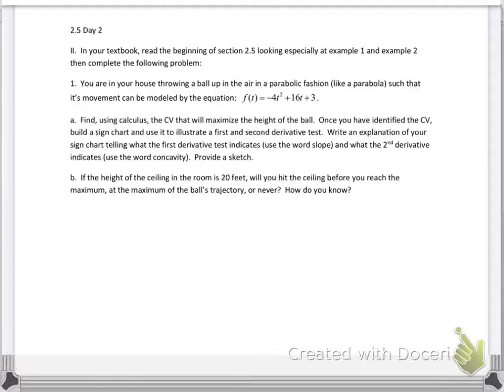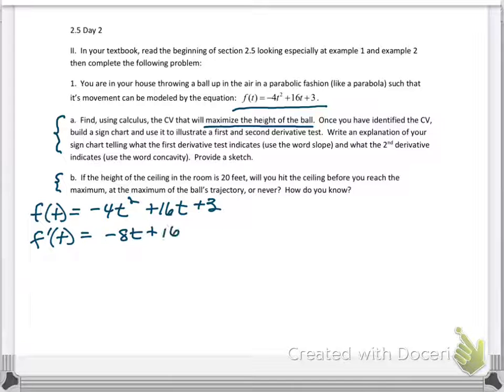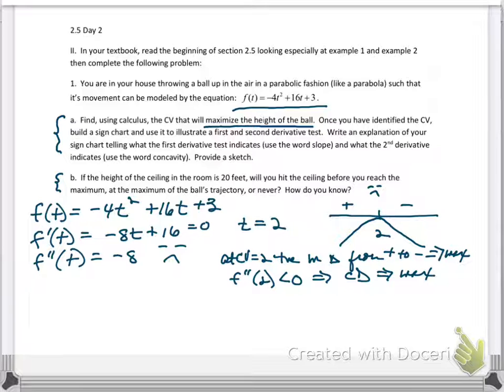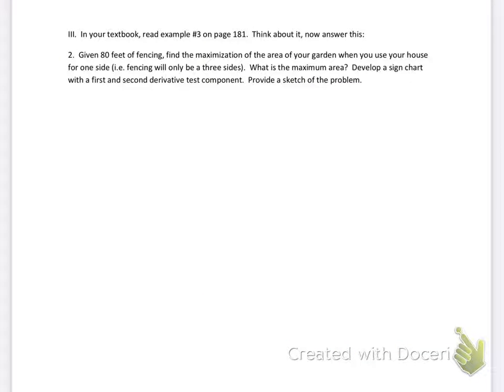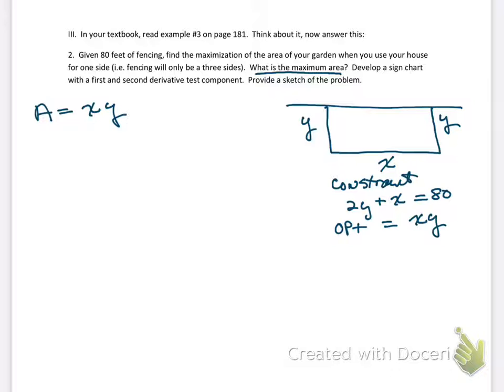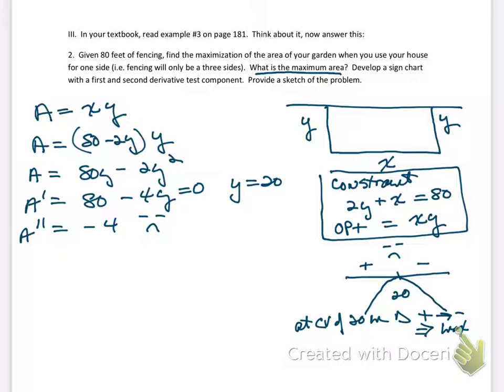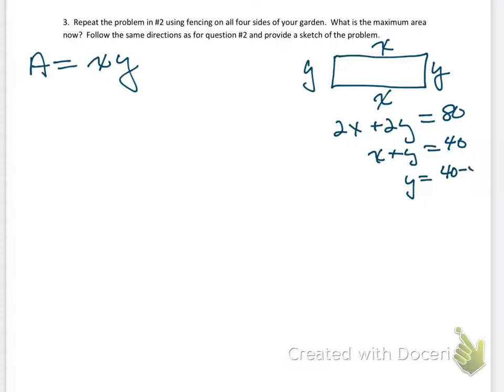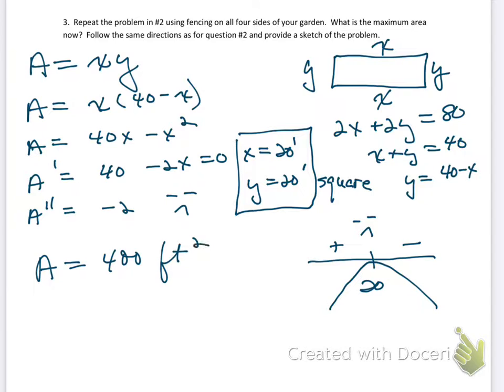hon cal 2 5 notes after problems 1 to 10